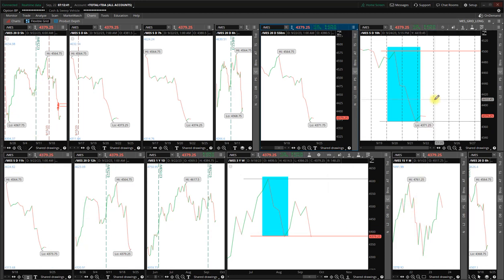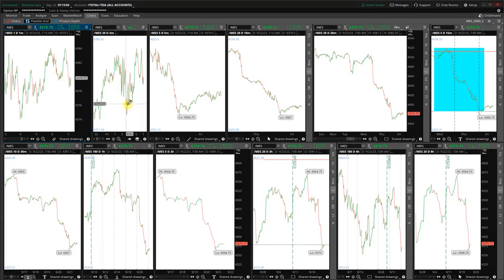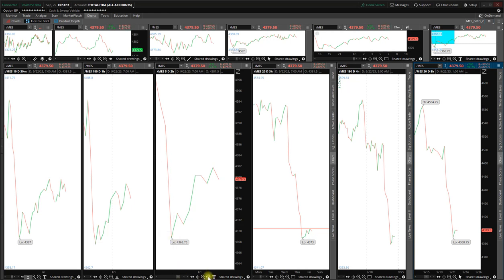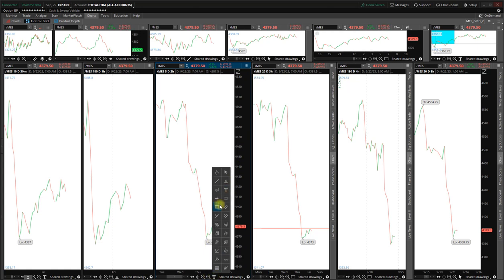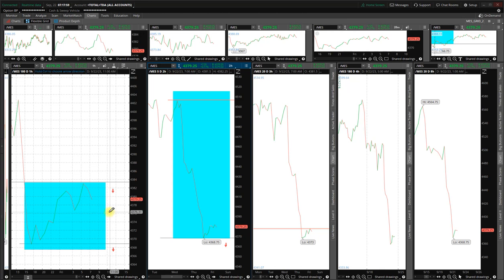A Bearish Setup